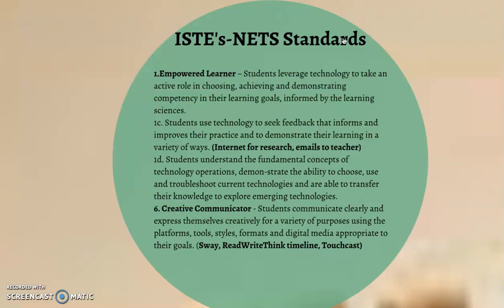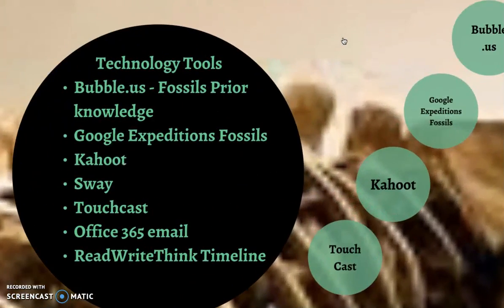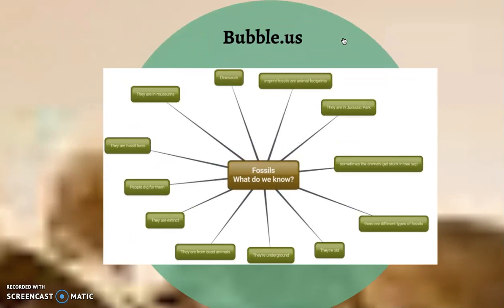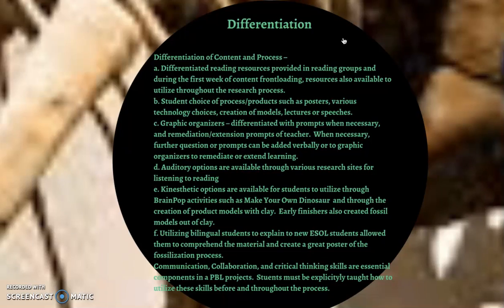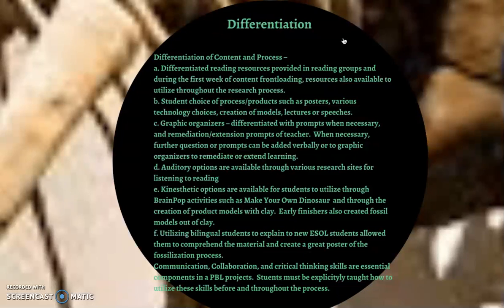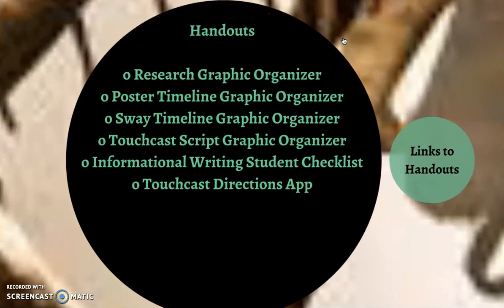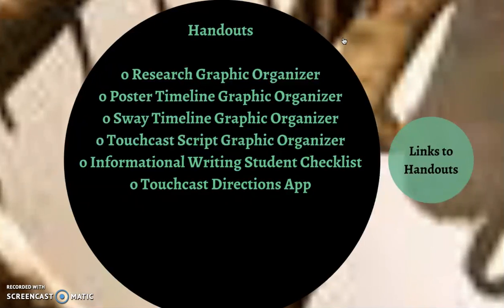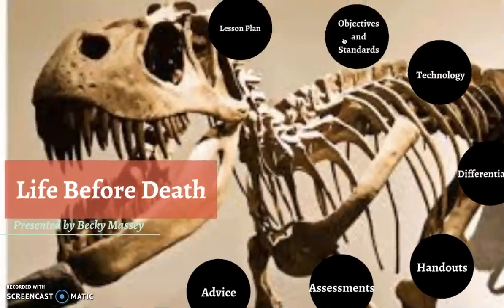Life Before Death Fossils Unit